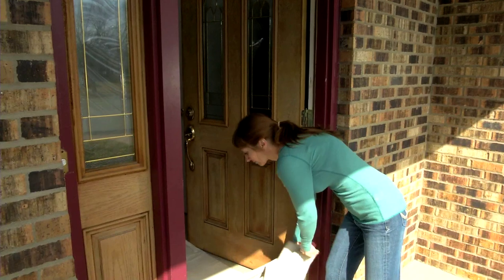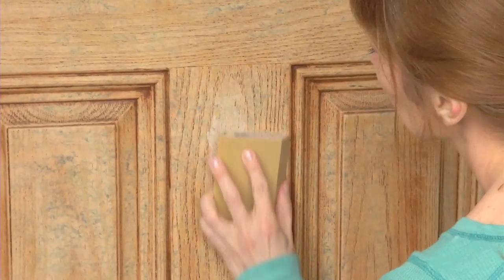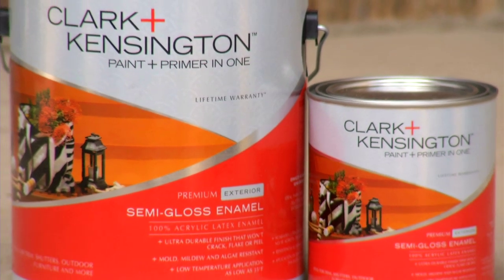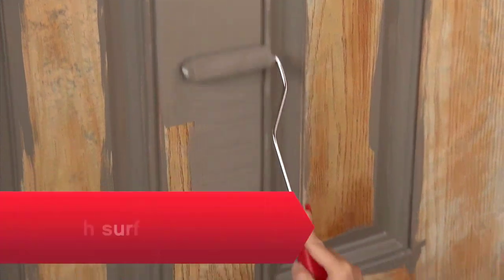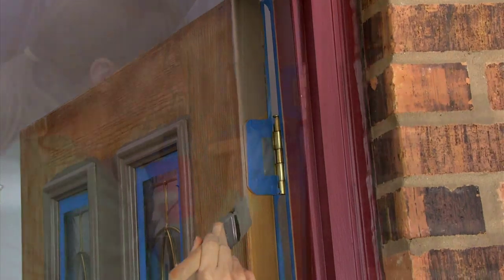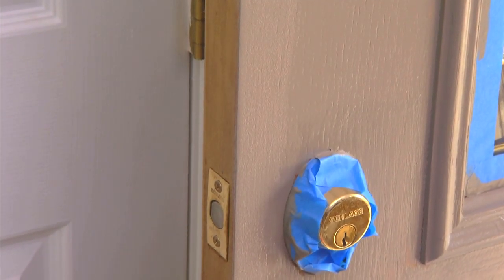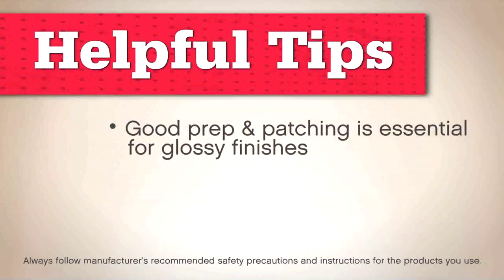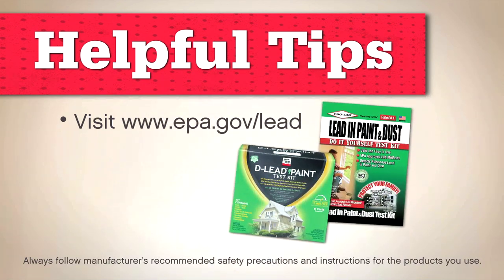How To Paint a Door - Ace Hardware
See how to paint an exterior door. Find out how to prep the surface and which paint and primer to use on a door. Learn the right order to paint panels and details.  Plus, get tips on how to paint the edges for professional looking results.